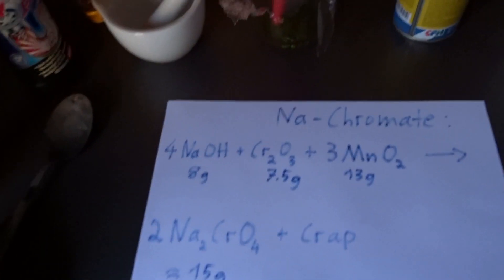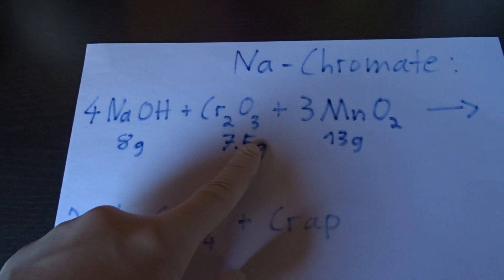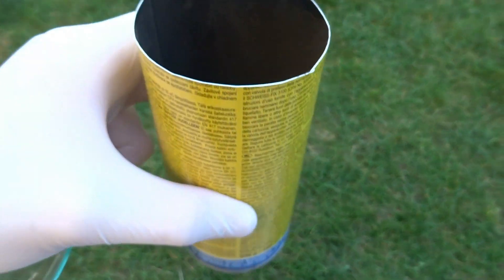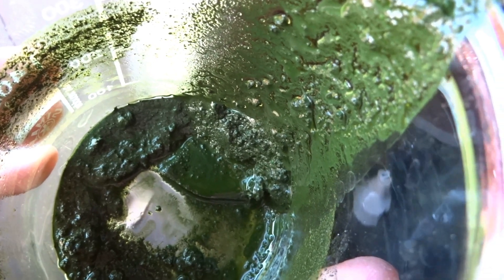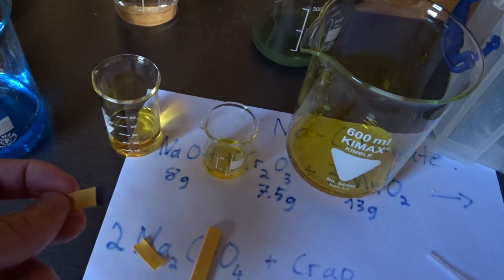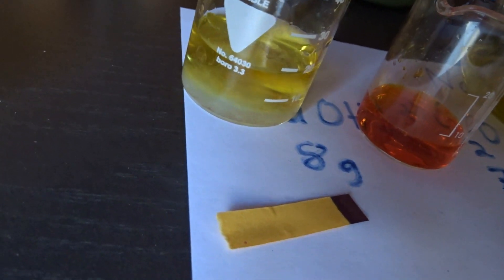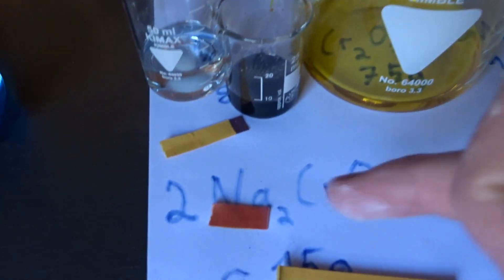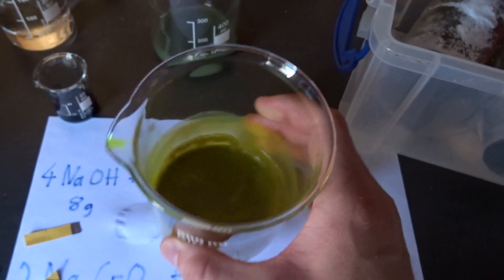Making Chromates the EASY Way (And Experiments And Making Catalyst)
In this video I show how to make yellow sodium chromate. I convert it to orange dichromate, reduce it to green chromium(III) and precipitate some catalyst. Finally I make it healthy by adding some vitamine C :D